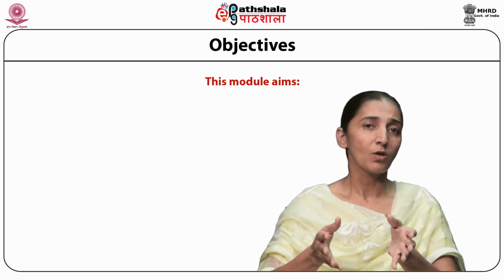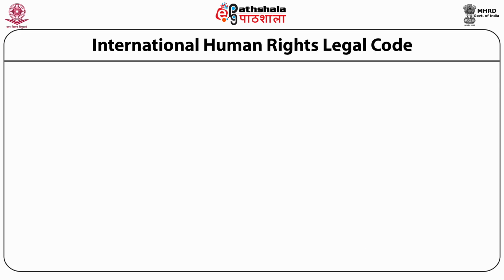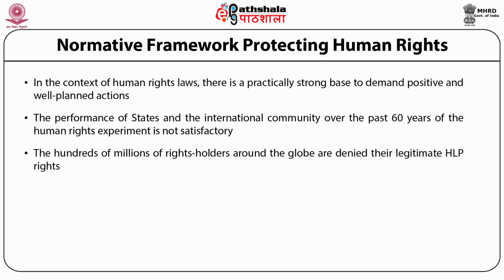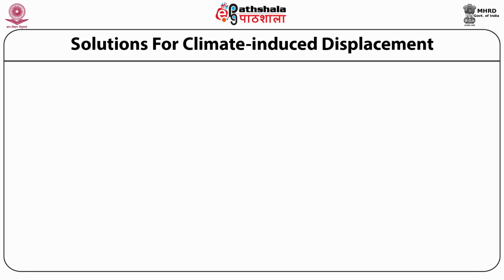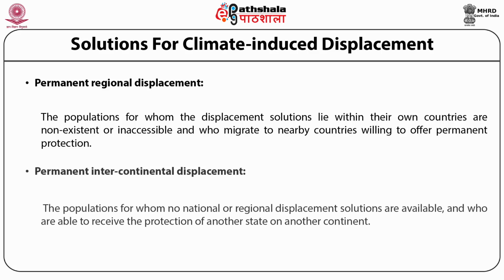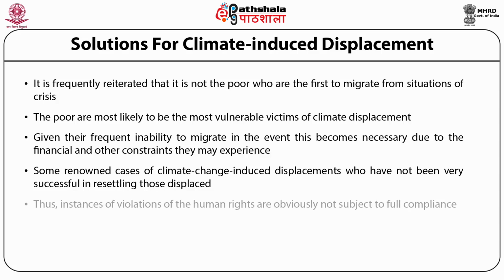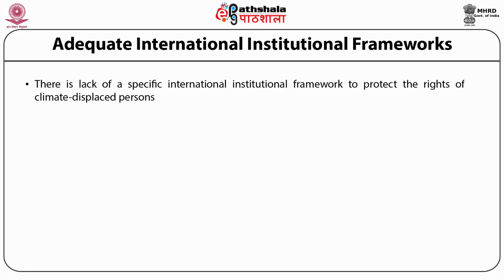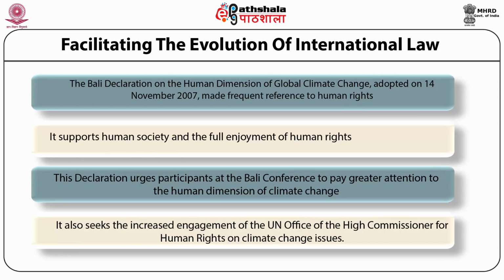P-16 M-06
enter description